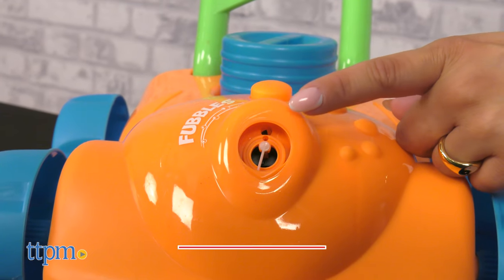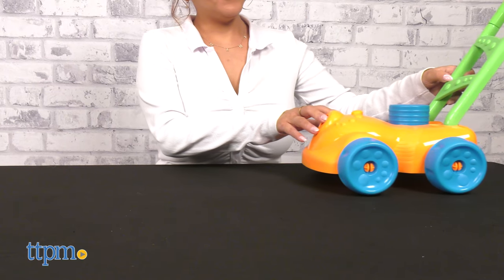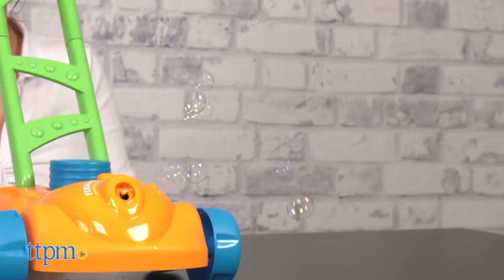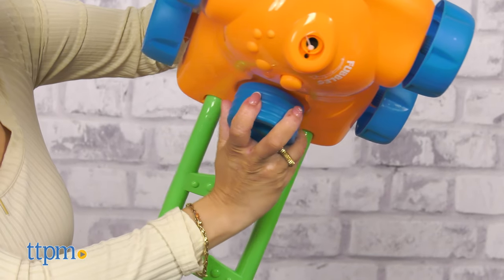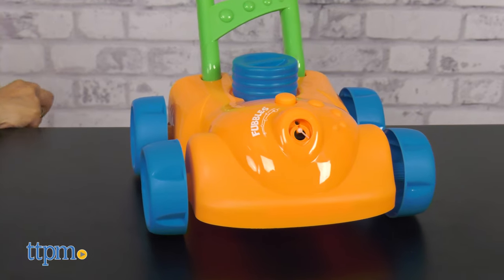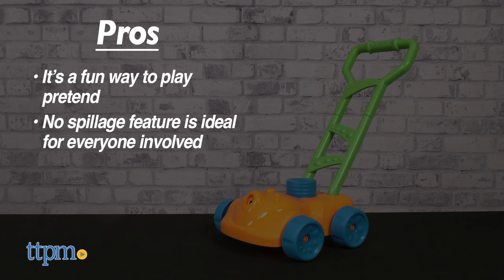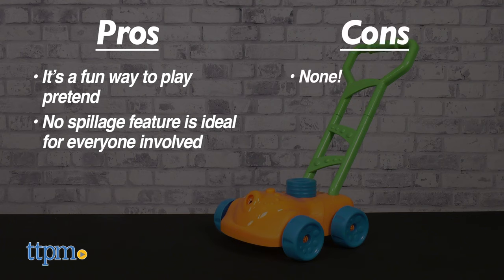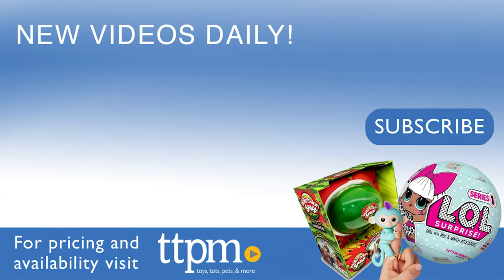Fubbles No-Spill Motorized Bubble Mower from Little Kids, Inc. Review!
The Fubbles Motorized Bubble Mower from Little Kids Inc is a great option to keep kids outside having fun! For full review and shopping info

Product Info: Bubbles are fun and the new Fubbles No-Spill Motorized Bubble Mower will give kids just that!